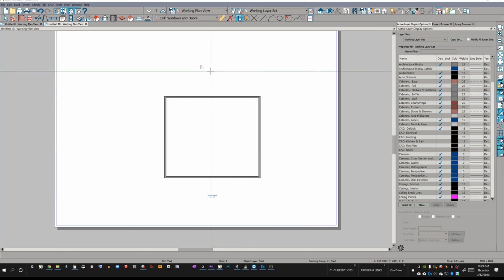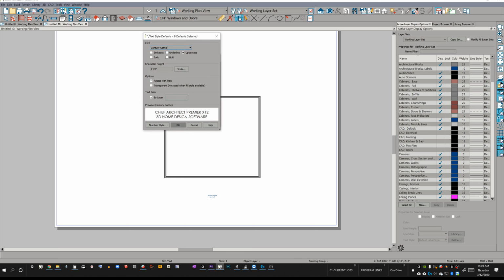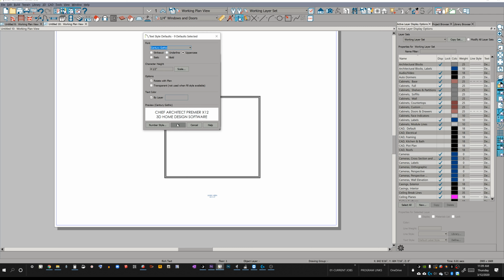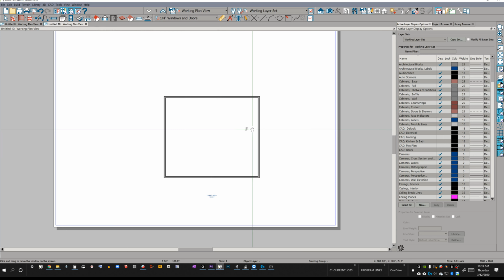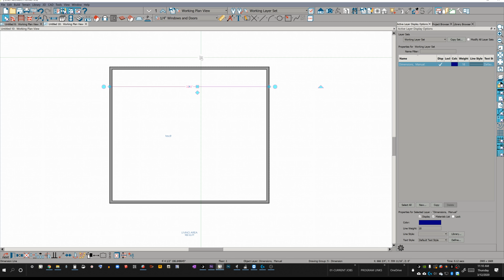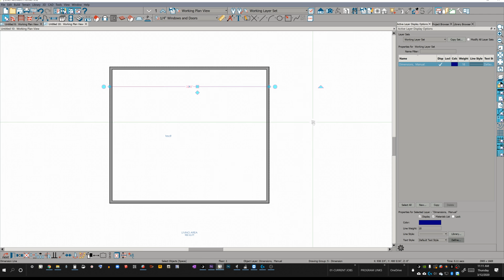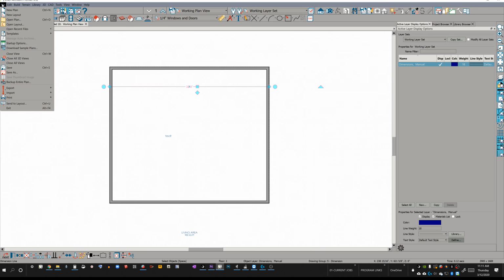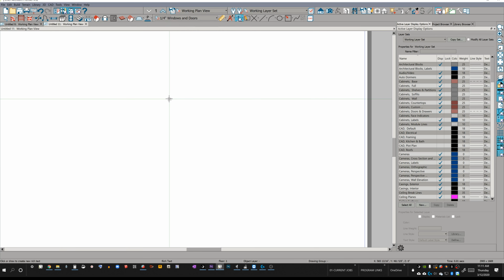Modifying Chief Architect OOTB Text Defaults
Adjusting Chief Architect text defaults and text styles to your preferred style and saving as a new plan template.